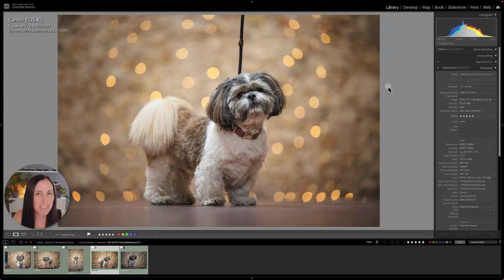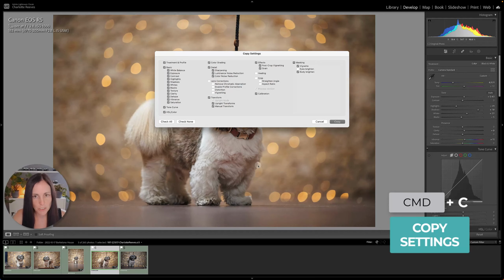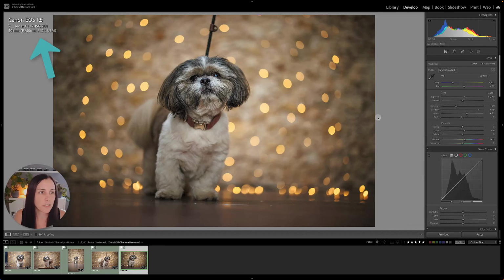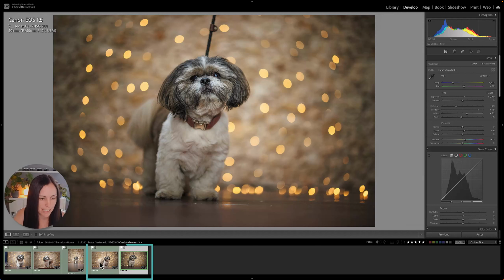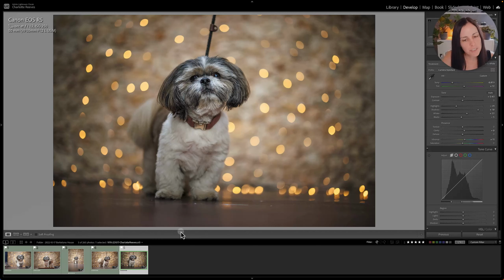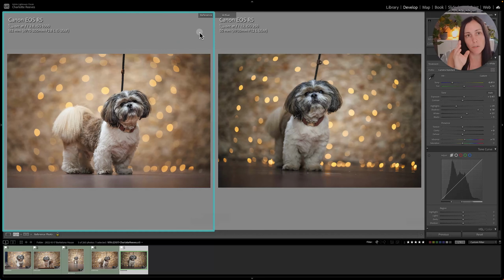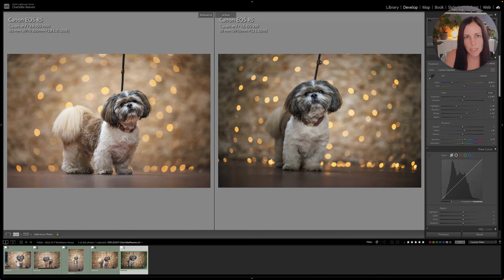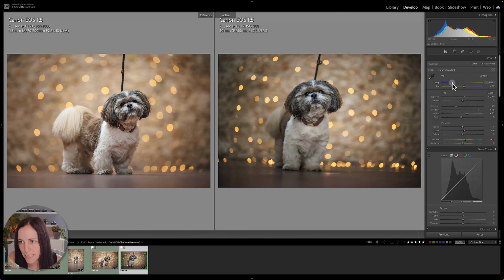Using Reference Mode in Lightroom to Perfectly Match Edits - Dog Photography Editing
Do you usually copy and paste your Lightroom edits between images to save time? Me too! It works so well. But what happens when you copy and paste your edits onto an image that wasn't taken in exactly the same way? Maybe the lighting changed, the white balance shifted, or you used a different lens.

In those situations, you then need to tweak the image manually to match. Which is really hard to do, when you can't see both images at the same time while editing! 😭

Or... can you?

In this video, I show you the awesome mode in Lightroom you need to know about to help speed up your editing workflow and get your images looking consistent. This is super valuable if you are printing your work, or even if you're just showing a gallery of images to your client.

Another great tool to add to your editing toolbox!

Timecodes:

0:00 Introduction
1:07 Copying / Pasting the Settings
1:33 Why it Looks Wrong
2:00 Compare View
2:41 Lightroom Toolbar
2:52 Reference Mode
4:00 Making the Adjustments

[Furtography]